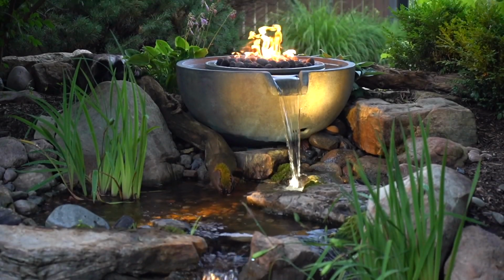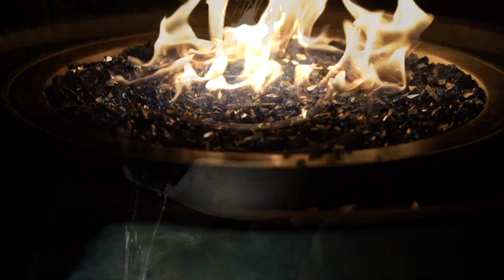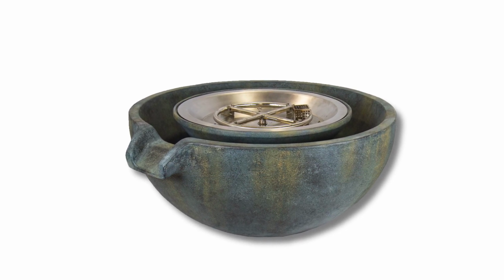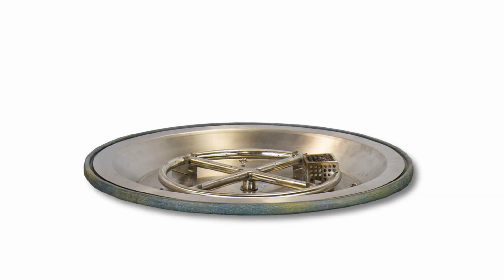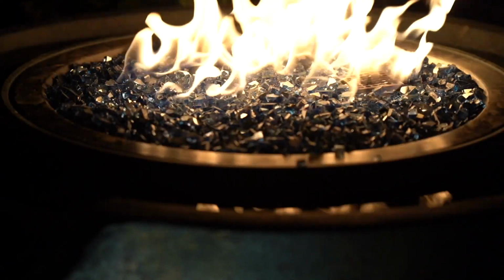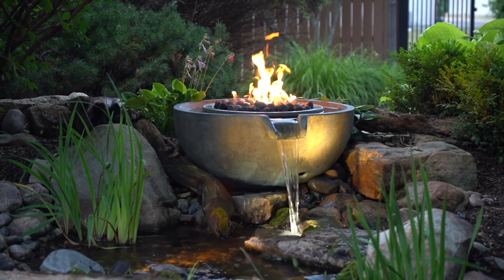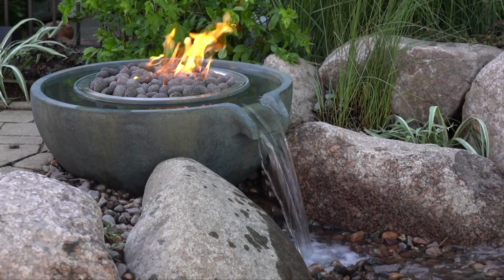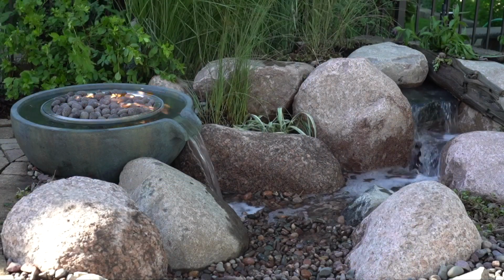Aquascape Fire and Water Spillway Bowl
Melt the stress away and excite your senses with the Aquascape Fire and Water Spillway Bowl. An impressive flame in the center of the Spillway Bowl illuminates the night as the water gracefully flows around the fire and pours from the spout.